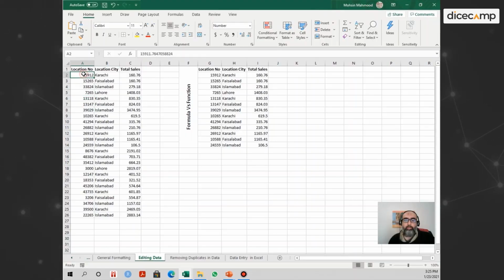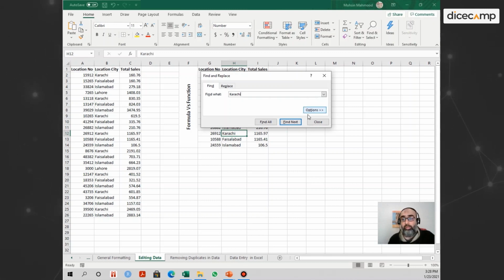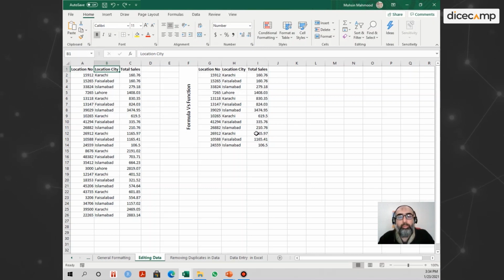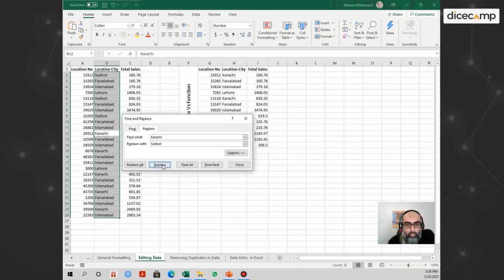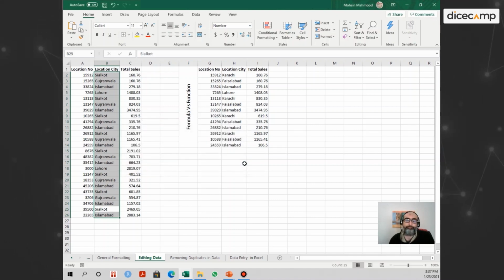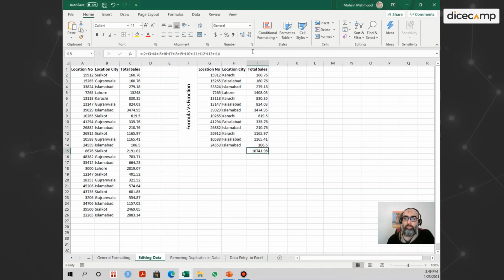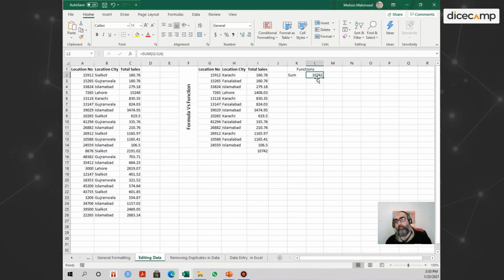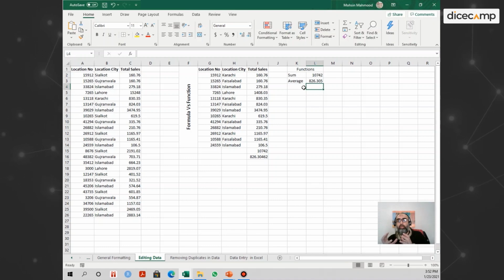07. Editing Data | Crash Course on Data Analytics Using Excel